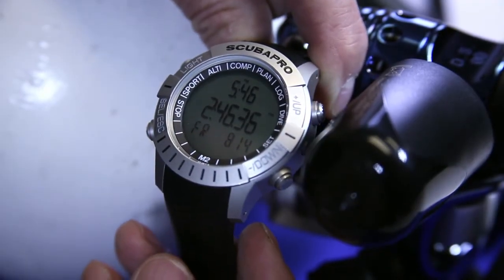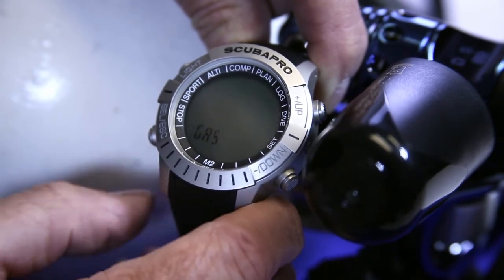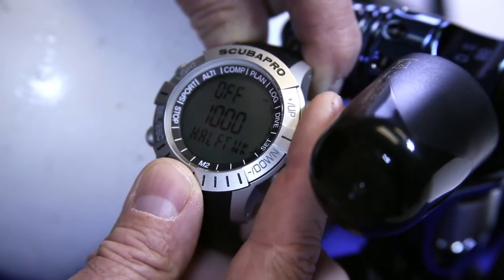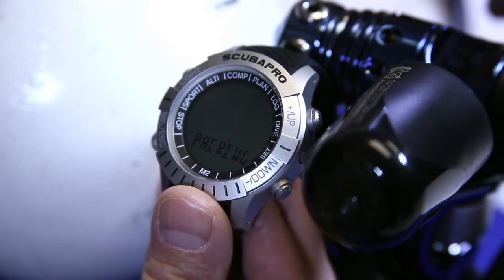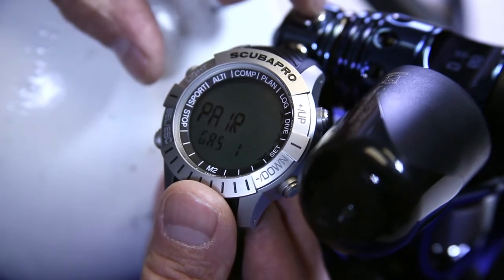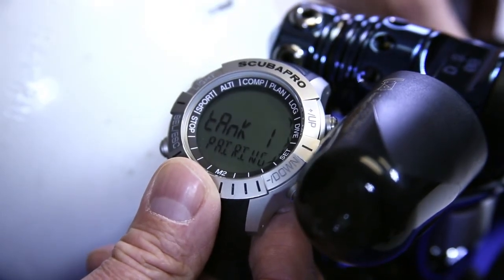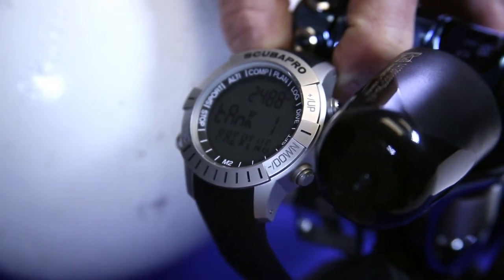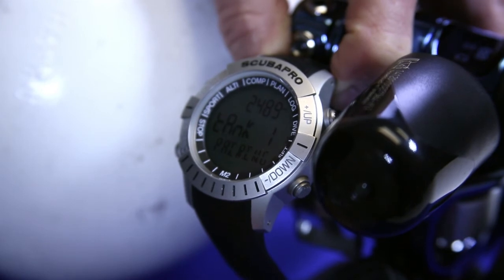M2 (Mantis 2): Pairing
How to Pair the Dive computer and transmitter.